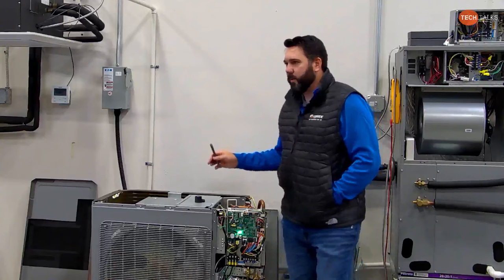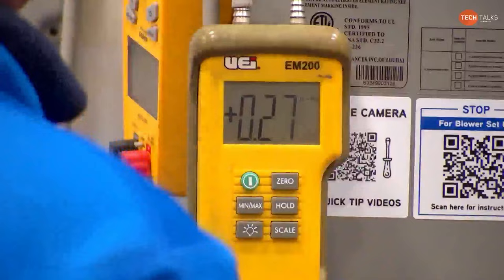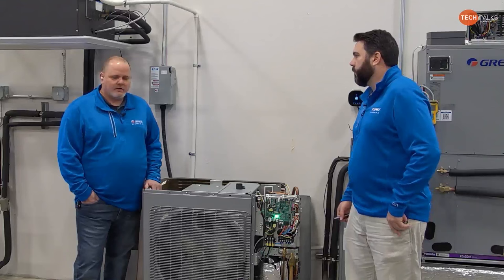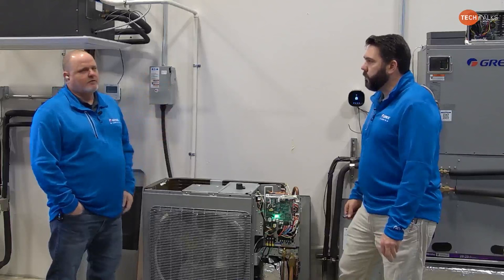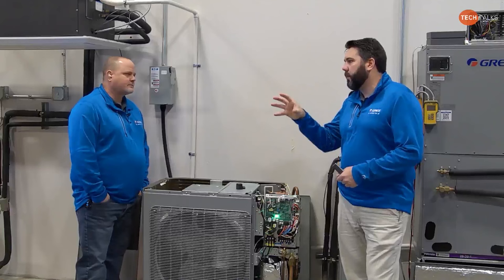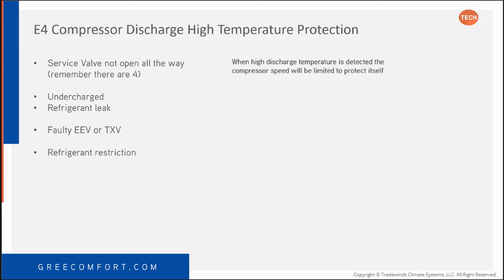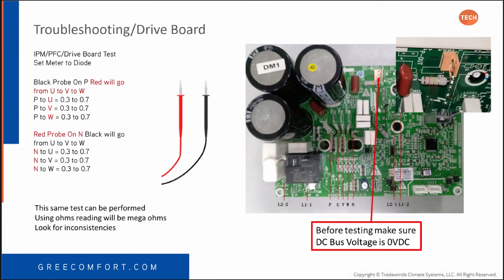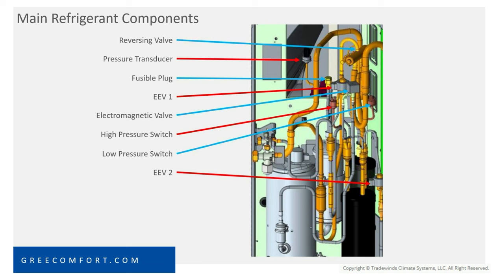HANDS ON! GREE FLEXX Installation and Troubleshooting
Tune in to 90 minutes of tech training on the GREE FLEXX unit, and experience nearly 3 hours of valuable insights and practical advice for HVAC professionals looking to learn more about the installation and troubleshooting of a heat pump system.

0:00 Compressor overload
3:18 Indoor fan setup
9:03 Static pressure
24:08 Dip switch settings and the Quick Start Guide
41:54 Q&A session 1
1:01:12 Compressor failures and cold weather compressor warmup recommendations
1:15:57 System start-up checklist
1:21:53 Error codes and troubleshooting
1:57:10 How an inverter-driven compressor works
2:08:37 Q&A session 2